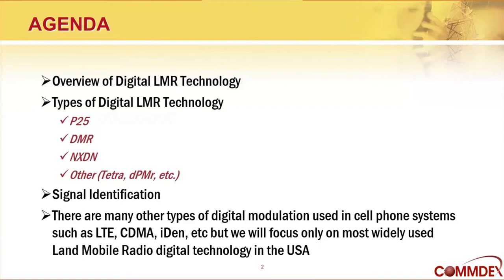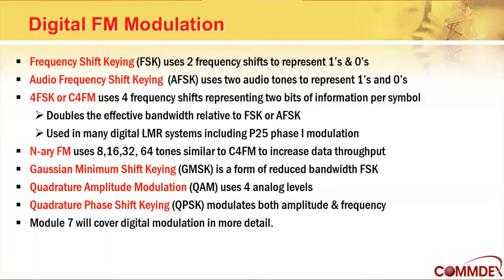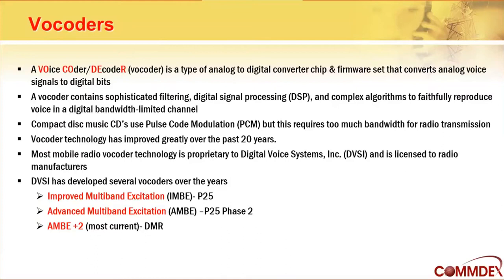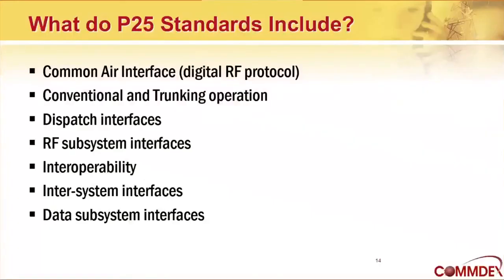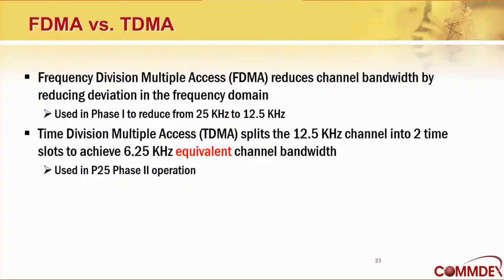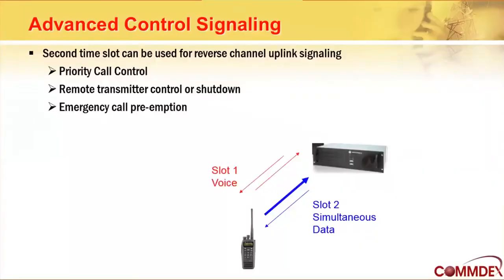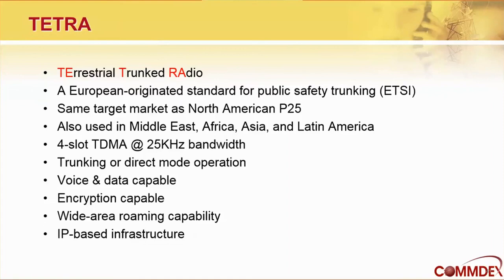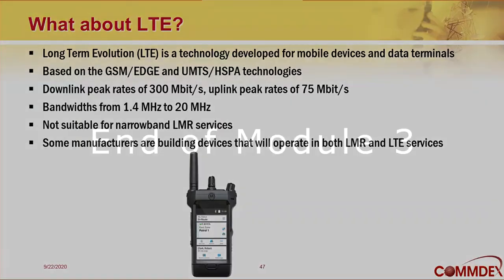Commdex Learning Foundations Module #3 Introduction to Digital LMR Technology